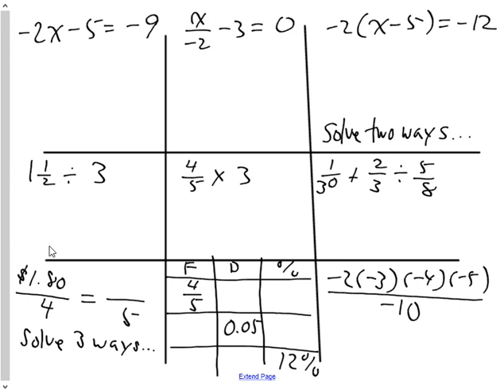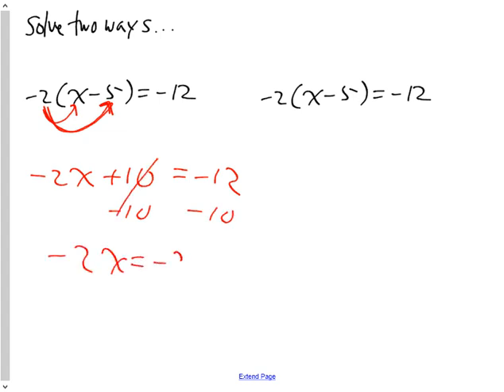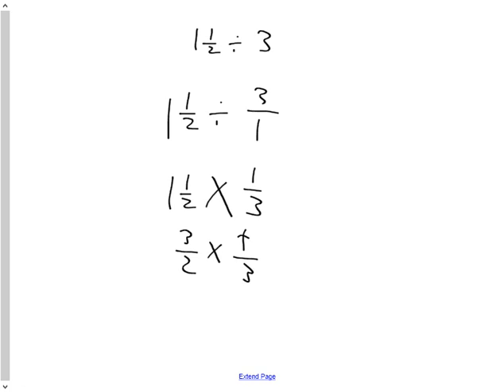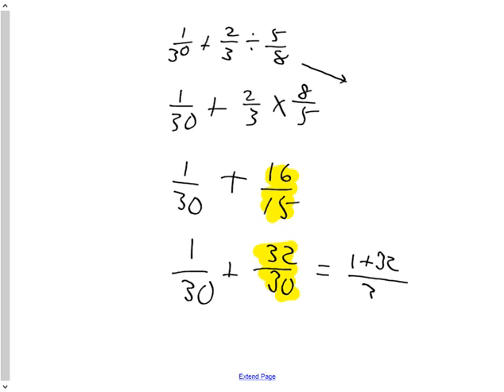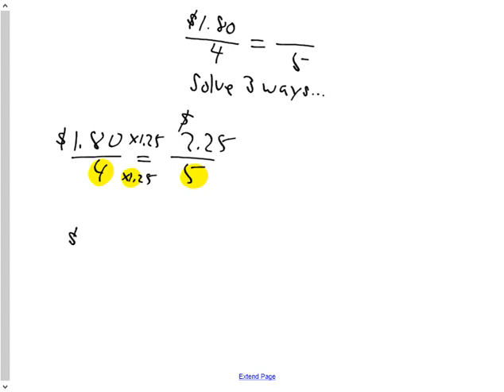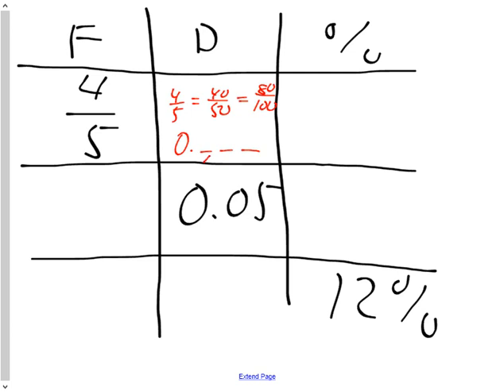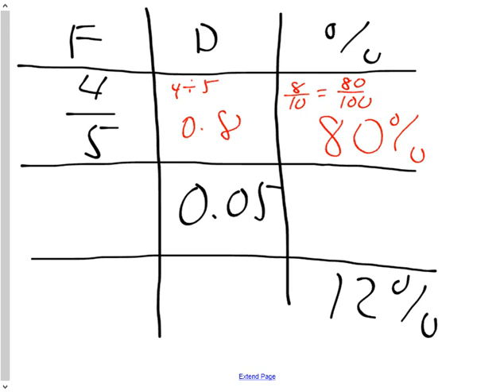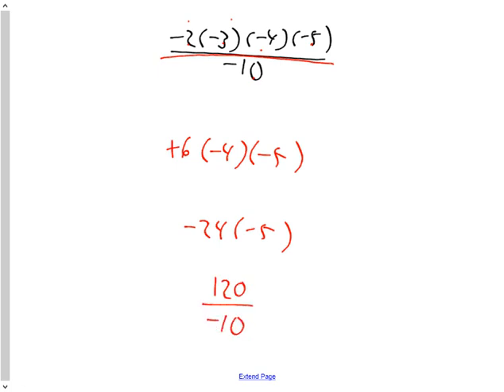9fer Feb23 2022